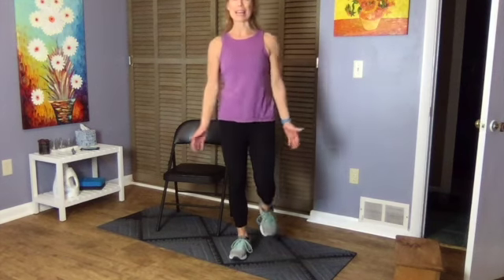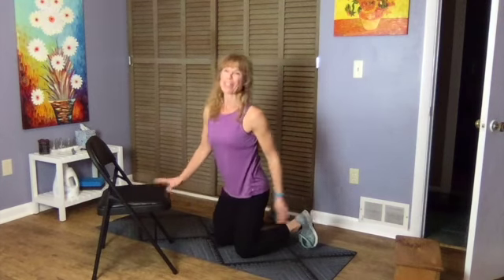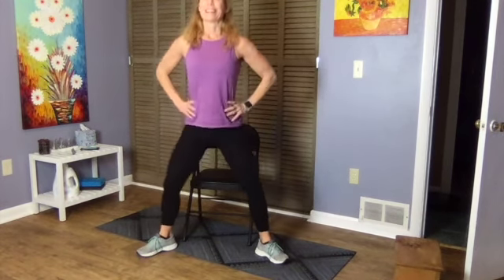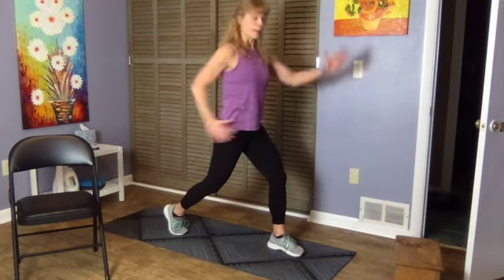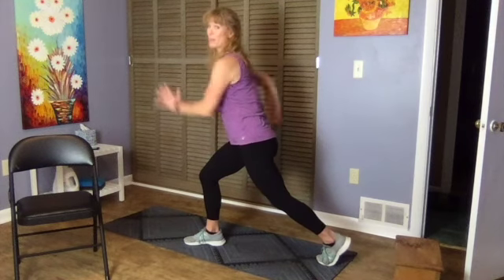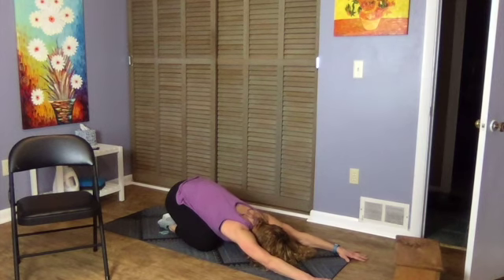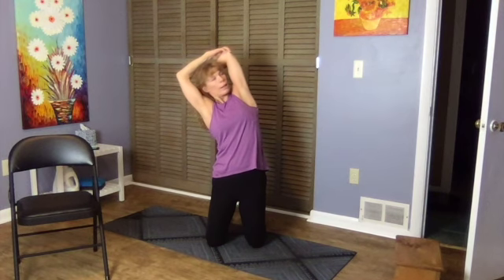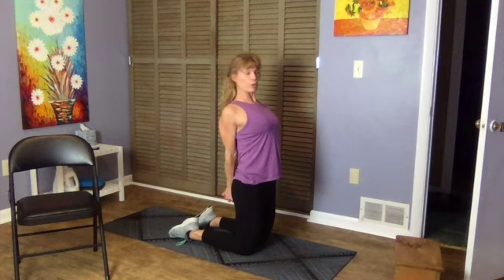Day 2 Video to Better Golf SD 480p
Day 2 to Better Gold.  Just 10 minutes each day can make a big difference in your game.  Increased mobility, strength and flexibility can greatly improve your swing.  No equipment needed.  You can even do this watching TV.